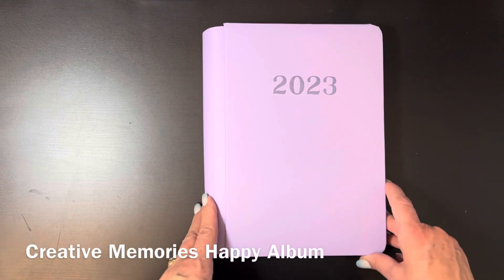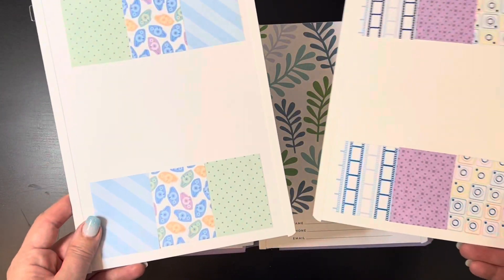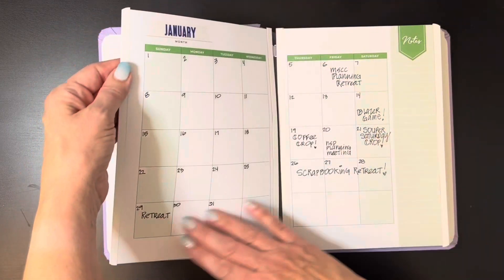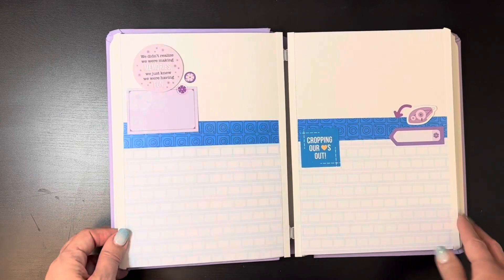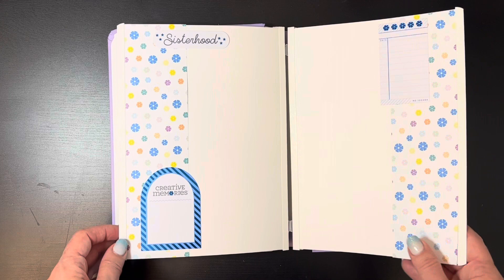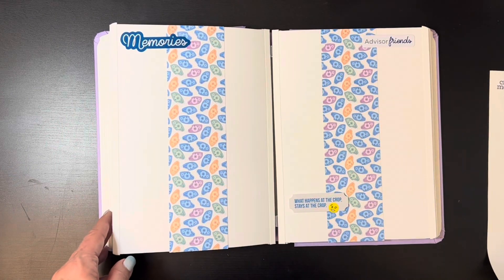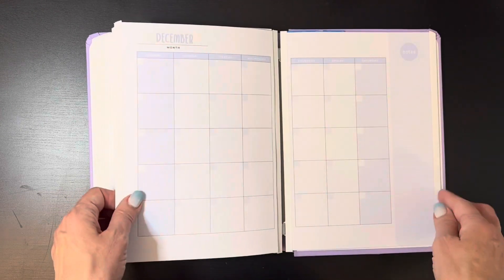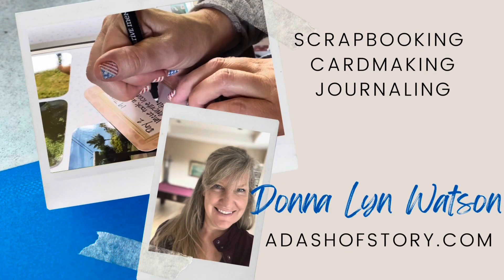6.75x10 Fast Album Formula! Part 1: Cutting Guide "before the photos" Flip-thru!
Create an entire 6.75"x10" Happy Album with just 6 sheets of Designer Paper!!  You can download the Cutting Guide and Sketches
This is Challenge 1 of Creative Memories 2023 Sizzlin Summer Challenge!